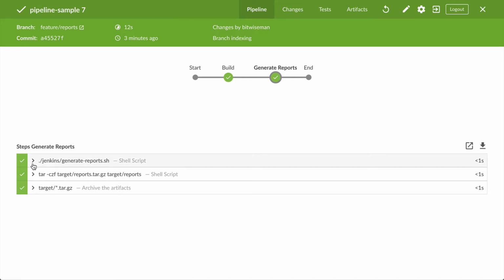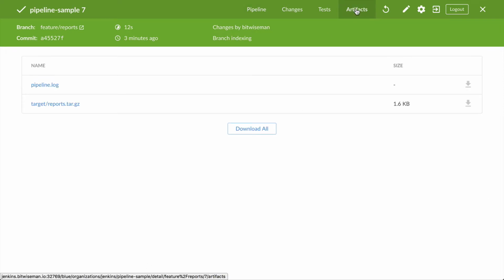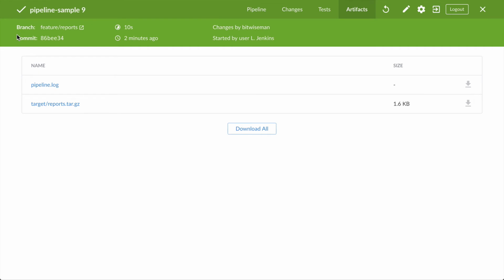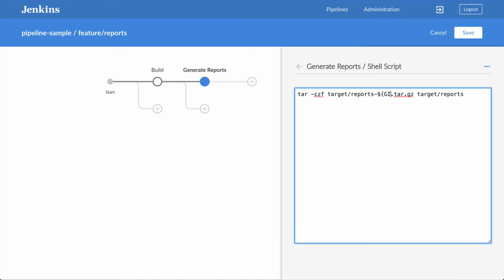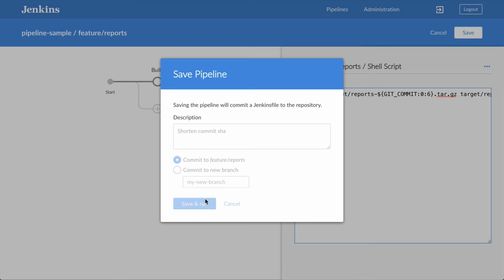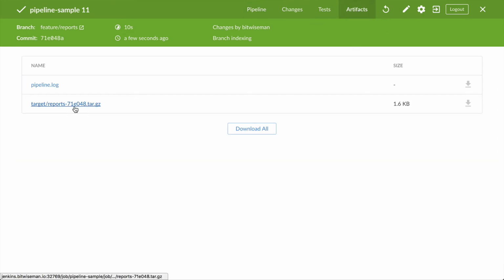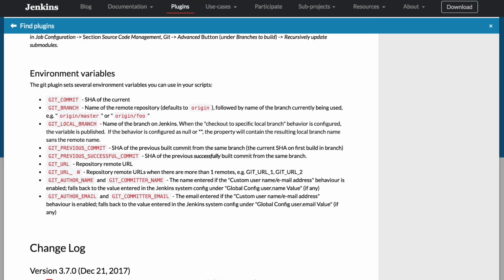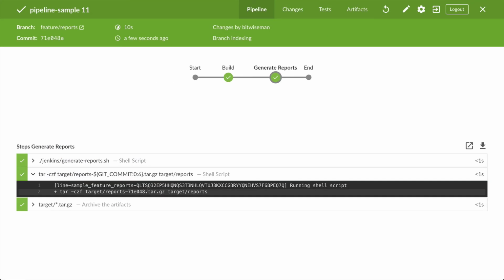Jenkins Minute - Using Git Environment Variables in Pipeline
In this "Jenkins Minute", you'll learn how to use Git Environment Variables is Jenkins Pipeline.